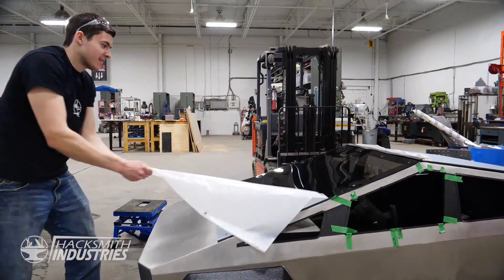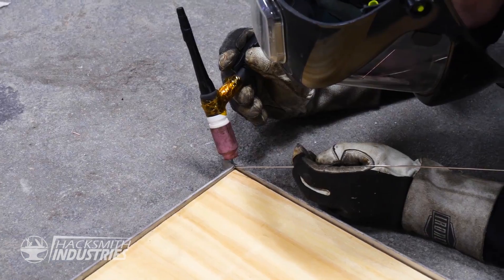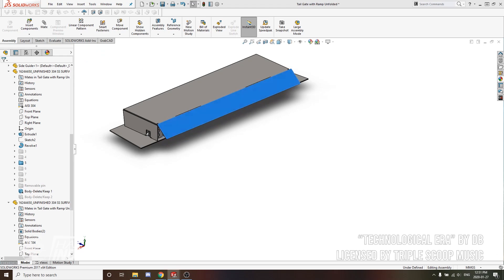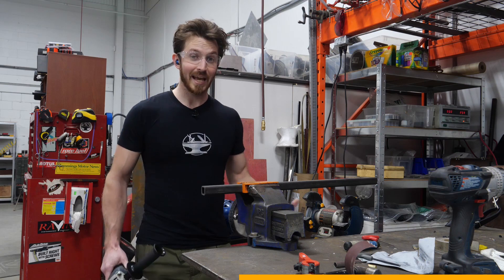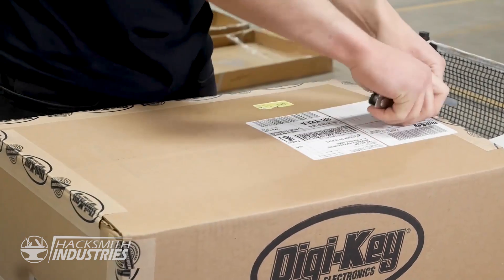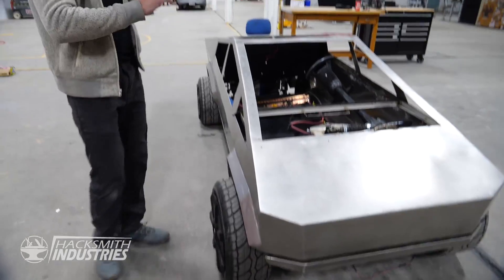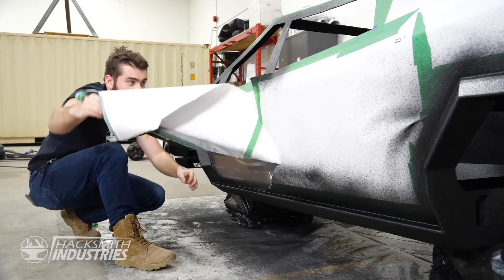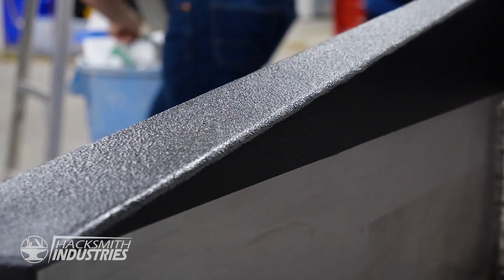CYBERTRUCK BUILD! (Part 4/5: It's done!)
Visit Accelerated Systems Inc to see the motors & controllers used in this project

@00:56 “In Full Focus" by DB
Provided by TripleScoopMusic ►

@02:03 "Advanced Level” by DB
Licensed from Triple Scoop Music ►

@02:52 "Technological Era" by DB

@04:49 “The Fire Inside” by Taylor Coggins

@06:12 “In Da Soul” by Hola

@06:38 “Show and Tell” by Bobaskoro

|| Cinematography ||

cybertruck elon musk cyber truck halfscalecybertruck mini cybertruck
cybertruck in the wild real cybertruck
test drive cybertruck homemade cybertruck